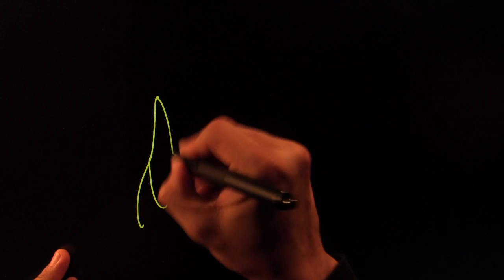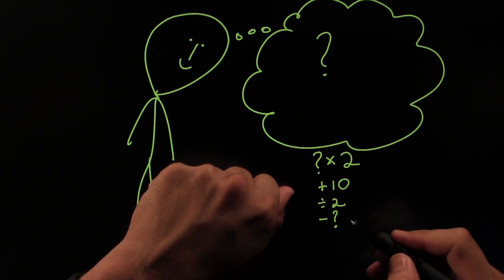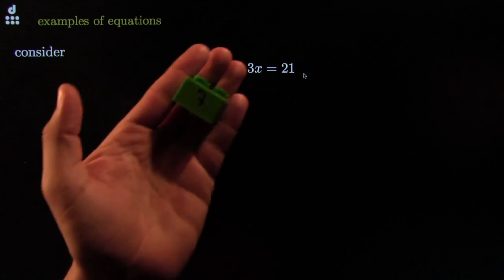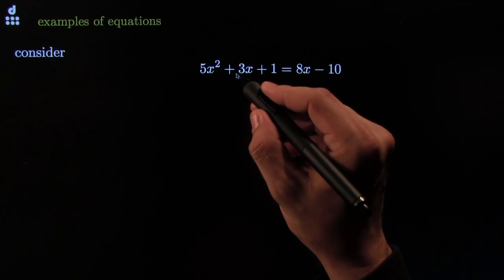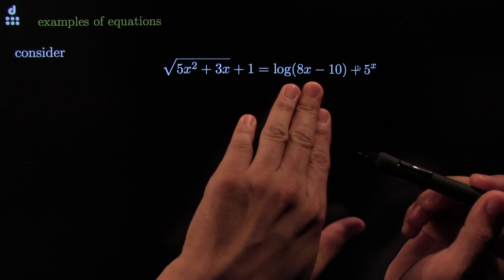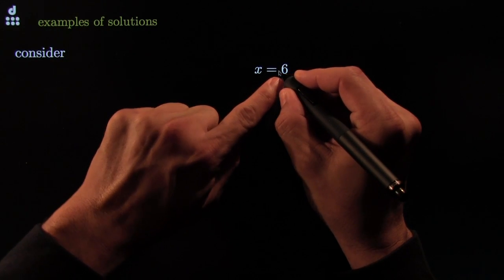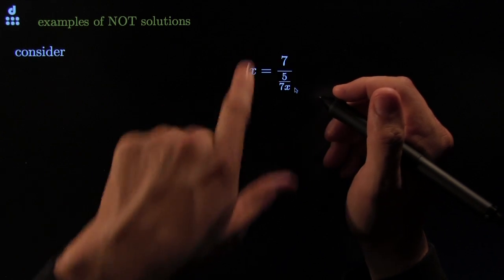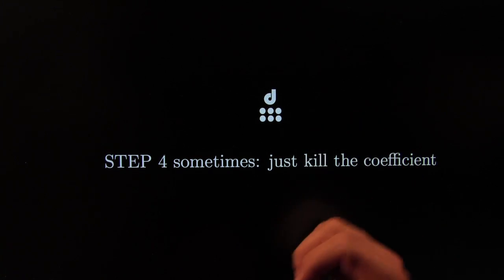046.03.06 Solving Linear Equations INTRO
This video is about 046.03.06 Solving Linear Equations INTRO